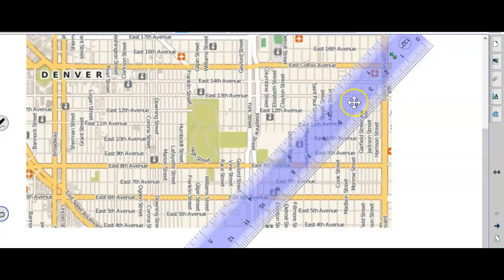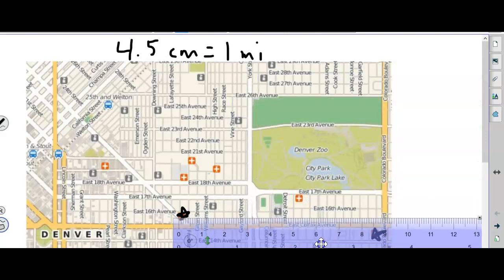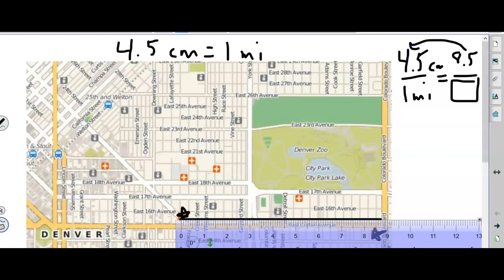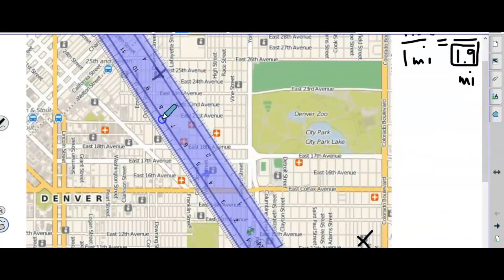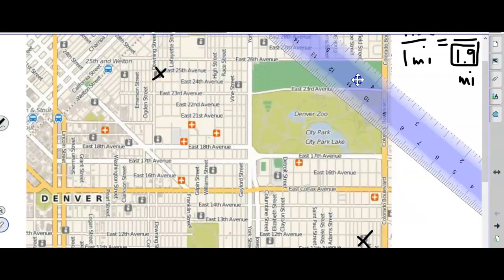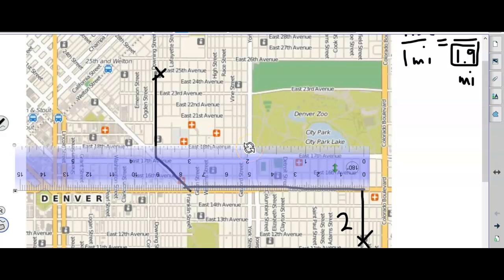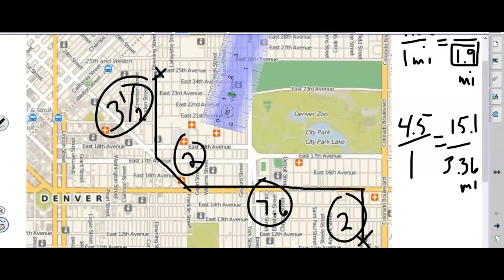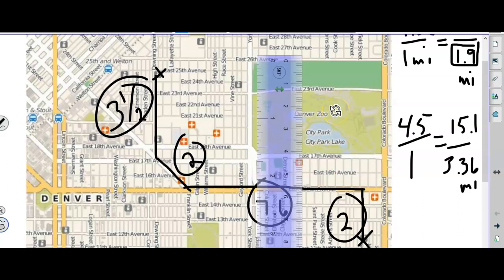Thursday 3/4: Maps and Scales